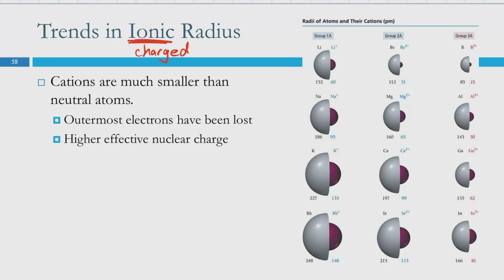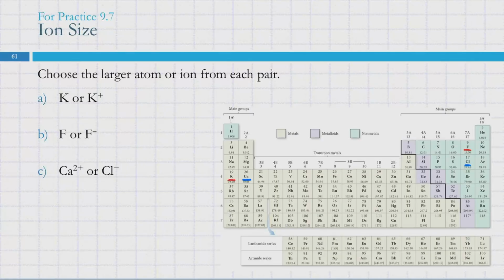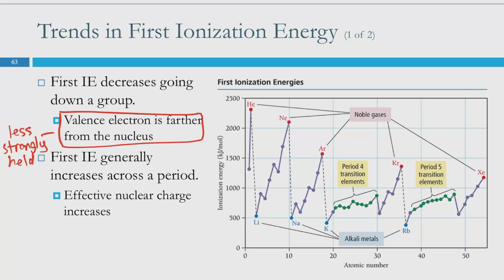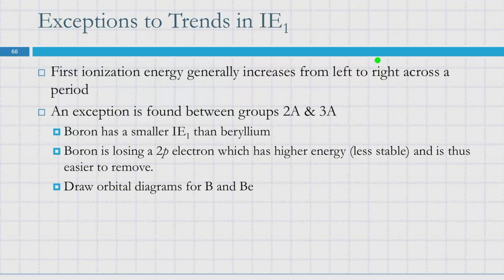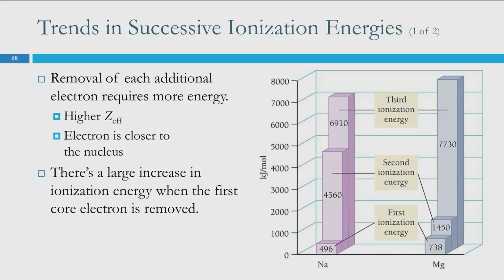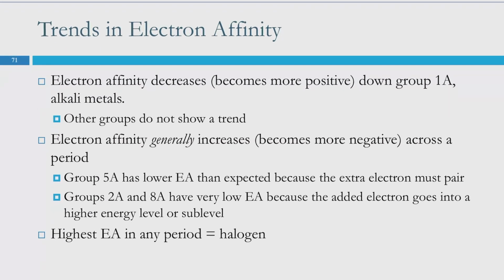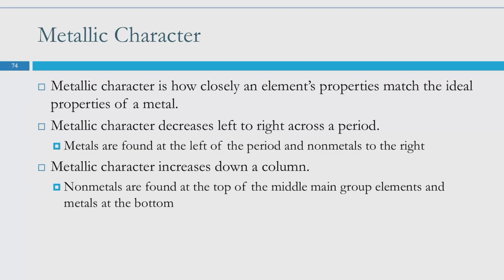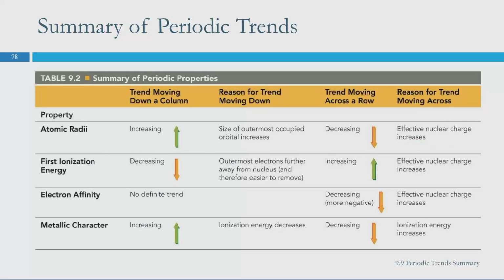Chem 1A - Chapter 9 Lecture Part 3